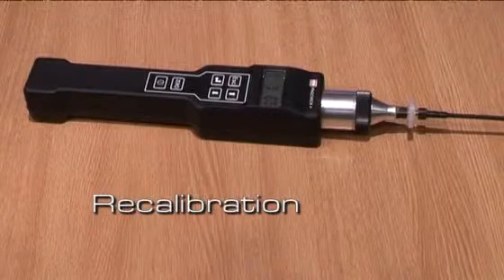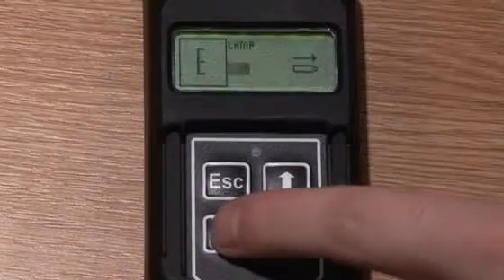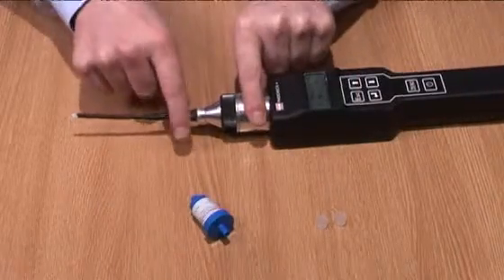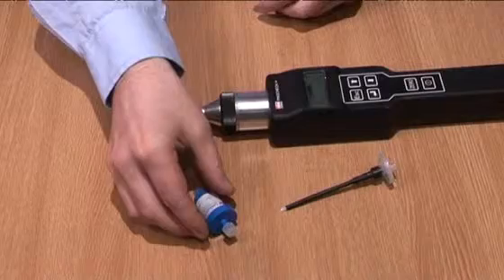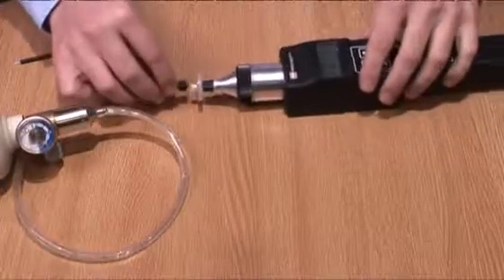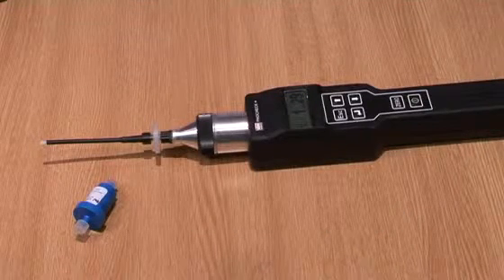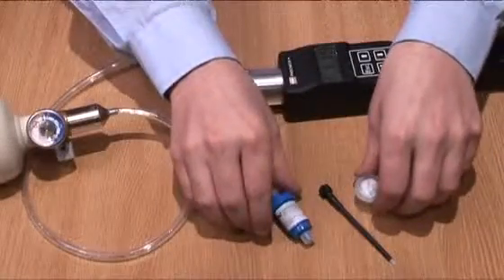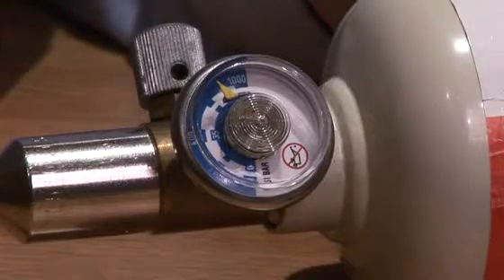Calibration utilisateur du détecteur de COV PhoCheck+ PID d'Ion Science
Procedure de calibration du détecteur de COV PhoCheck+ PID d'Ion Science